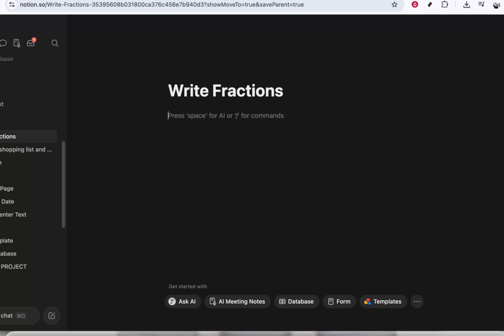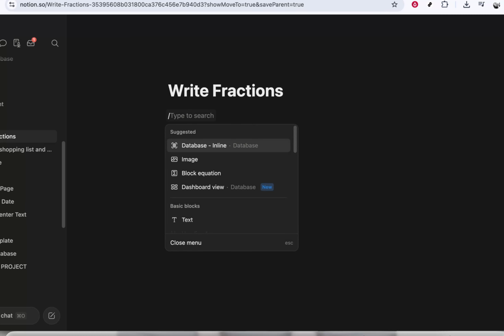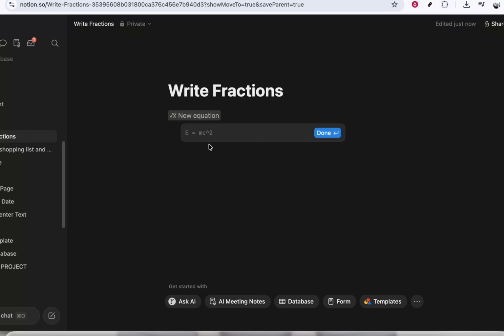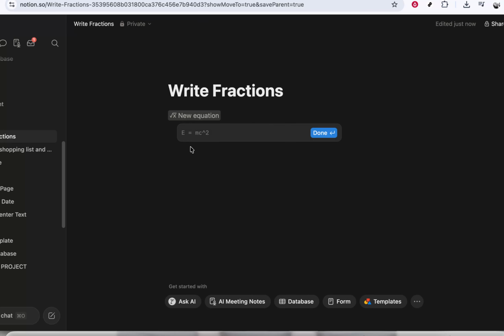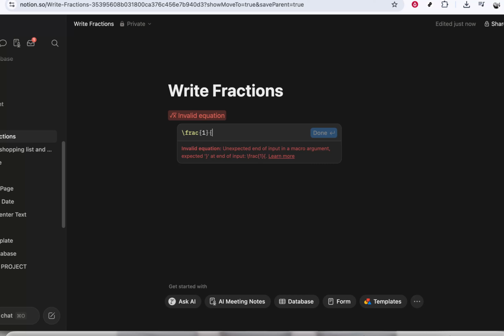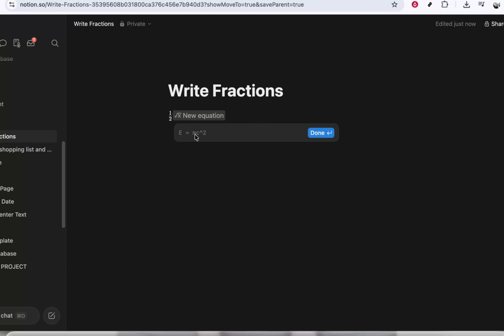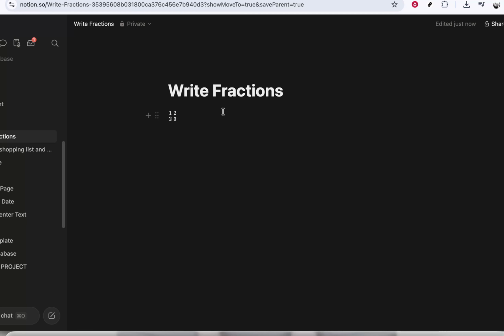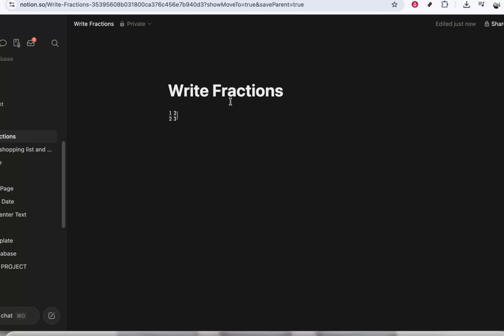How to Write Fractions in Notion | Quick Tutorial 2026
In today’s video, I show you how to write fractions in Notion using simple methods for clean and accurate formatting.